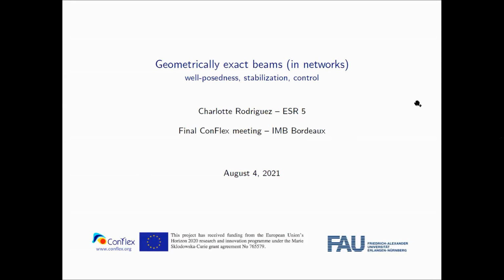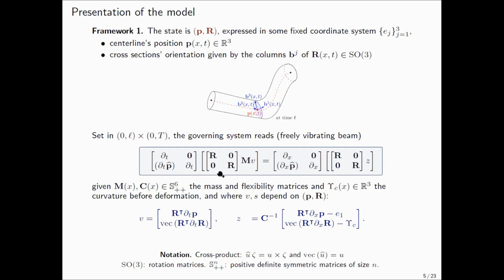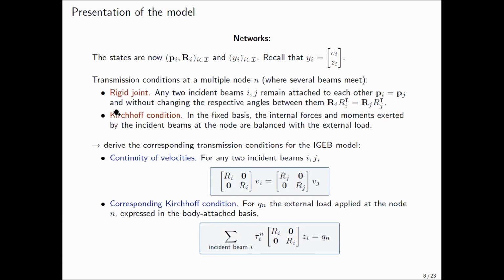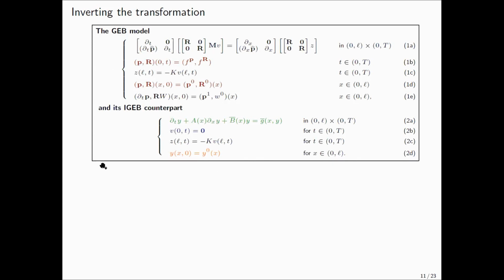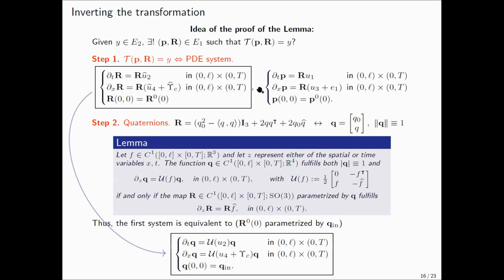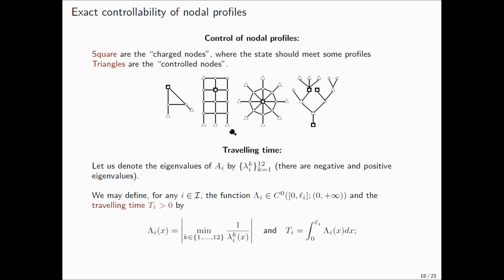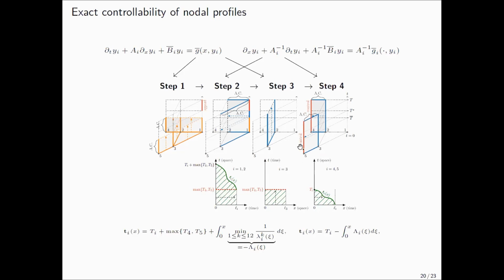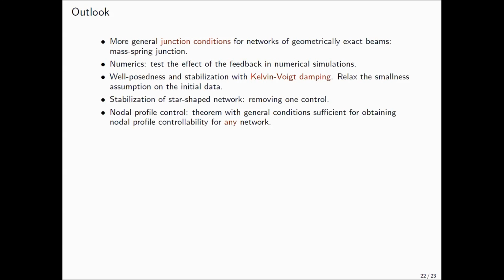4th ConFlex Meeting: Geometrically exact beams ( in networks), Charlotte Rodriguez, FAU.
Fourth ConFlex Network Meeting: Geometrically exact beams ( in networks), Charlotte Rodriguez, Friedrich-Alexander-Universität Nürnberg-Erlangen.